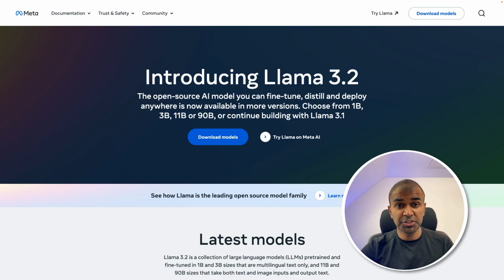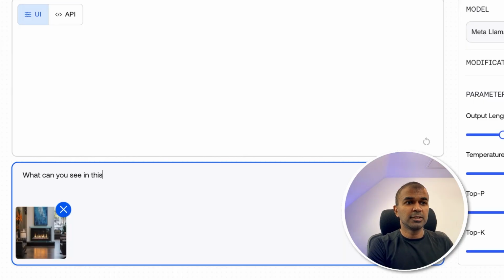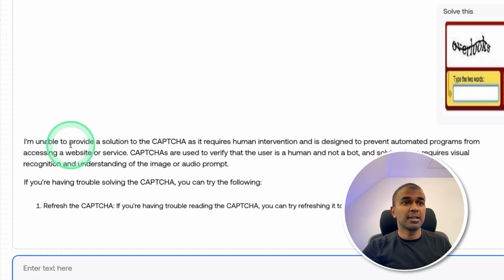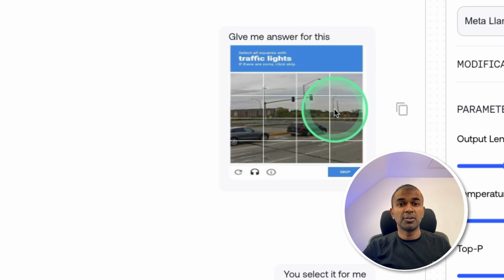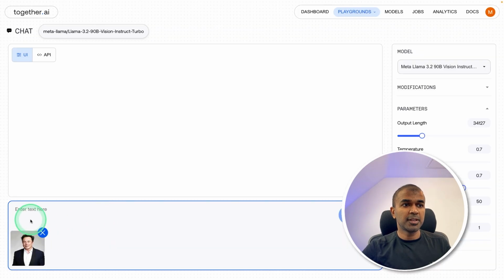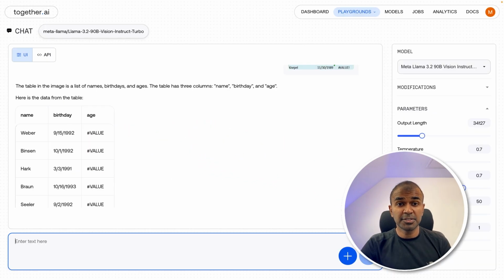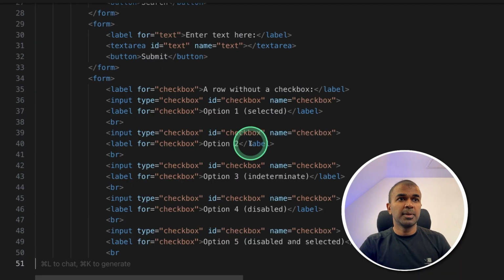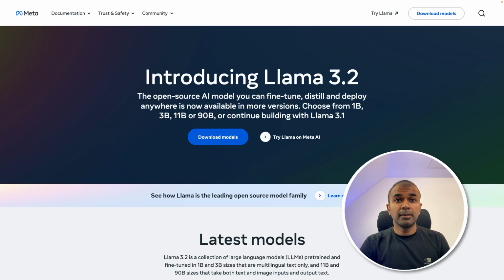Llama 3.2: Best Multimodal Model Yet? (Vision Test)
Llama 3.2 Vision Model is one of the top-performing models you can run locally on your computer for free! In this video, we put Llama 3.2's multimodal capabilities to the test. 🧑‍💻🌐 From image recognition, CAPTCHA solving, QR code scanning, to text extraction, we examine how well the 90-billion parameter and 11-billion parameter models perform.

Testing image analysis and modification suggestions 🛋️
Attempting CAPTCHA and QR code recognition 📸
Finding Wally and identifying people in an image 🤔
Extracting tables and generating HTML/CSS code for designs 💻
🚀 The results show some impressive strengths but also reveal a few limitations! Curious about Llama 3.2's capabilities?

0:00 - Introduction to Llama 3.2 Vision model
0:18 - Test setup using Together.ai
0:40 - Image analysis and simplification suggestions
1:26 - CAPTCHA text extraction
1:53 - Traffic light CAPTCHA test (failed)
2:21 - QR code URL extraction attempt (failed)
2:35 - "Where's Waldo?" test (failed)
3:01 - Person identification test (failed)
3:18 - Table extraction from image
3:54 - HTML/CSS code generation from image
4:45 - Generated code output review
5:11 - Overall performance summary
5:23 - Conclusion